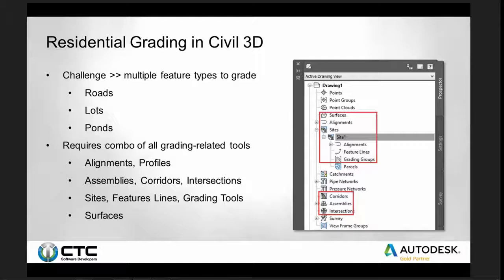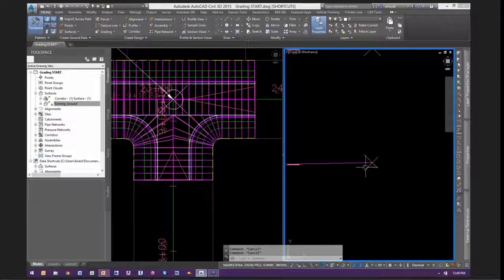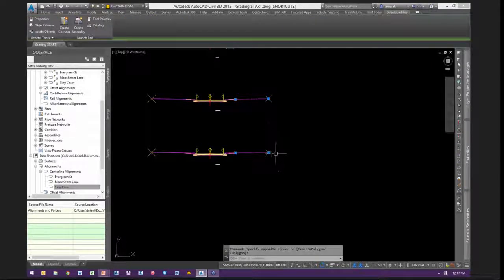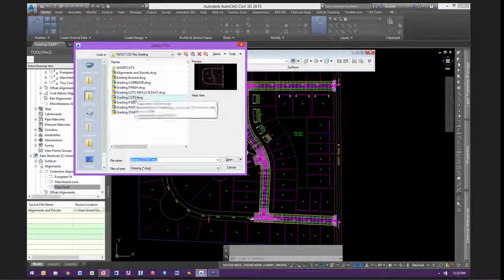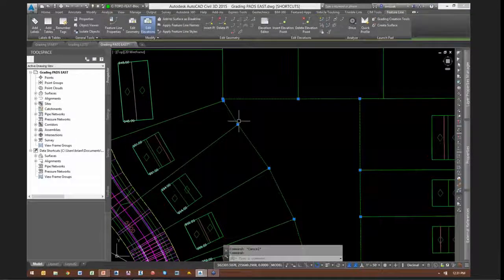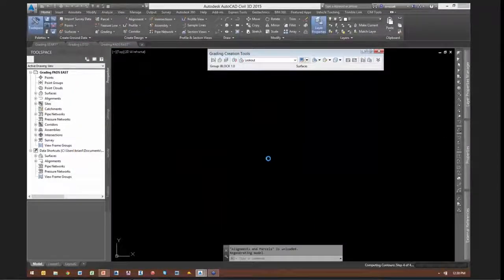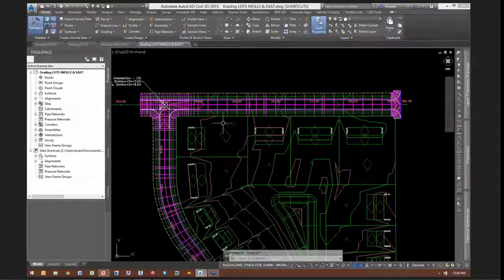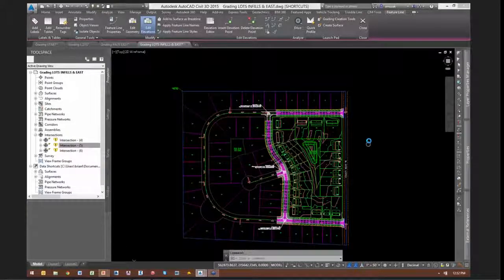Civil 3D Lot and Road Grading for Residential Development YouTubevia torchbrowser com